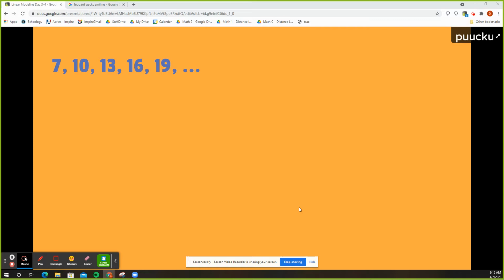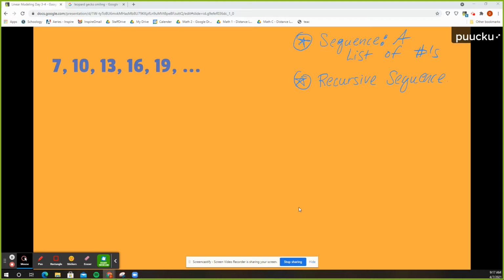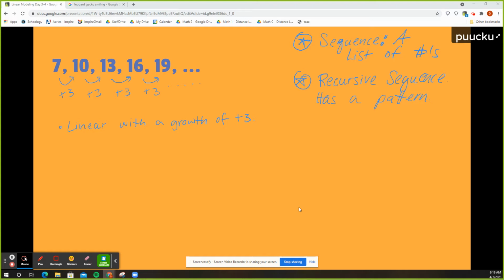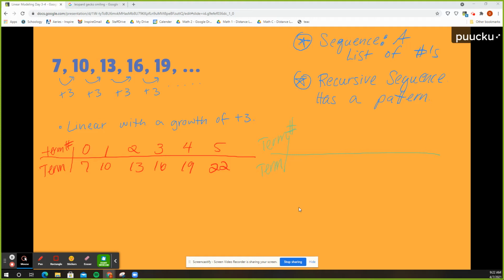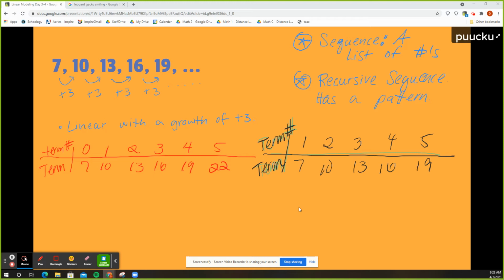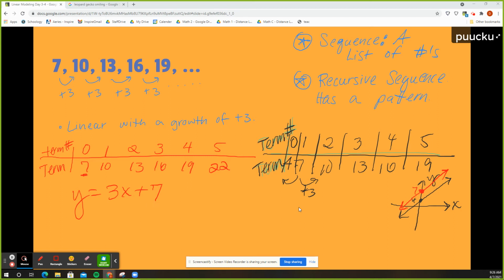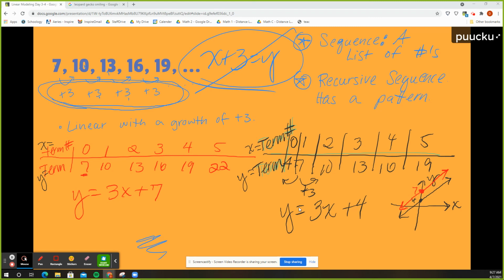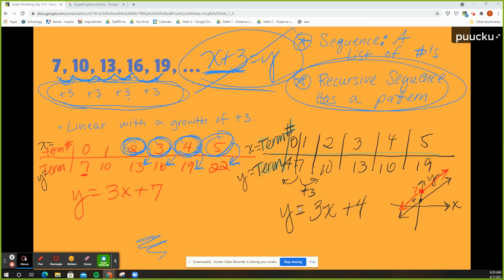How to make a Table and Equation from a list of numbers.